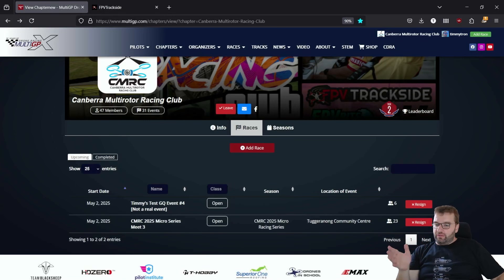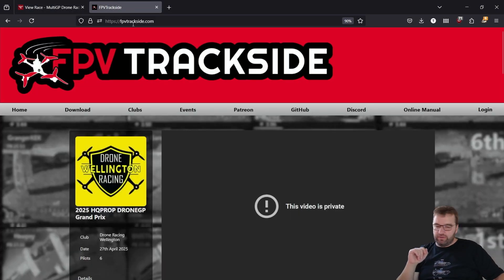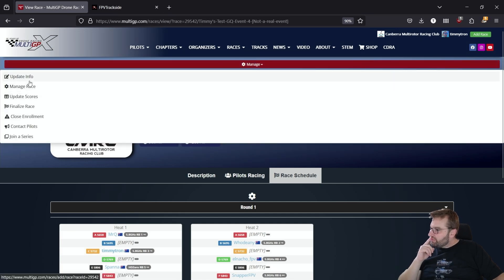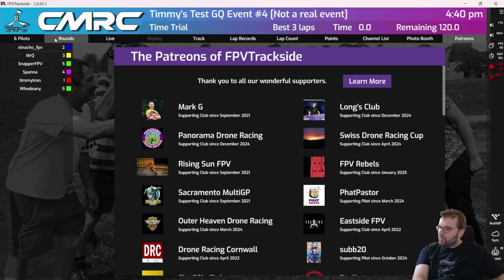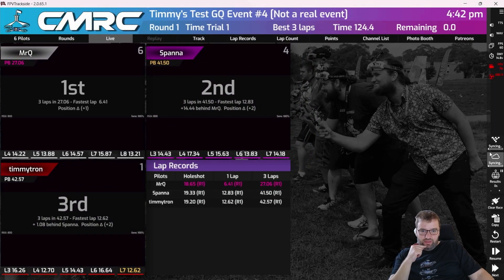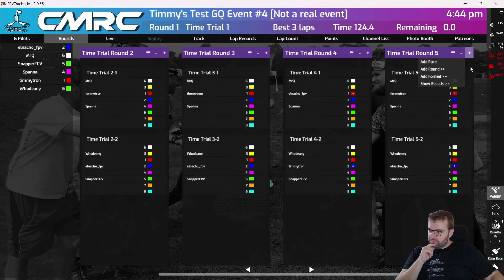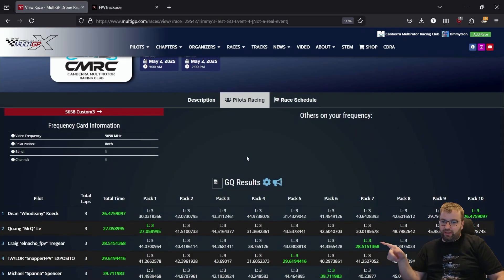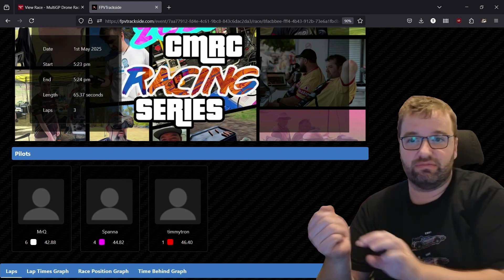Running a MultiGP Global Qualifier with FPVTrackside - The Tutorial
In this video we run through how to run a MultiGP Global Qualifier using FPVTrackside as your race directing software end-to-end.

RUN SWEET DRONE RACES

Note: This video does not cover the use of ZippyQ, but the functionality IS supported so give it a go.

A huge thank you to Roger Bess for working in the back-end to ensure the sync components were operating correctly as well as Shawn Ames for doing some final testing and validation.